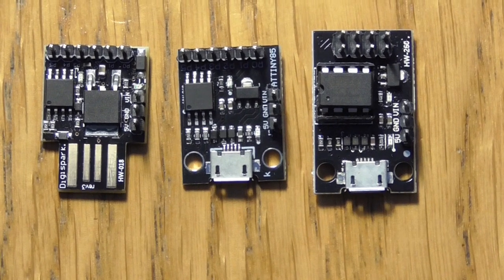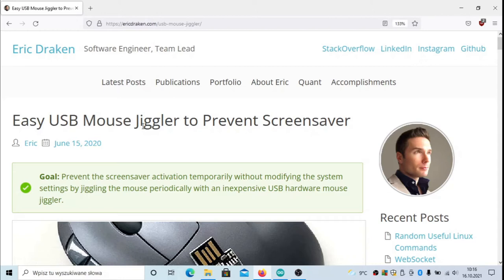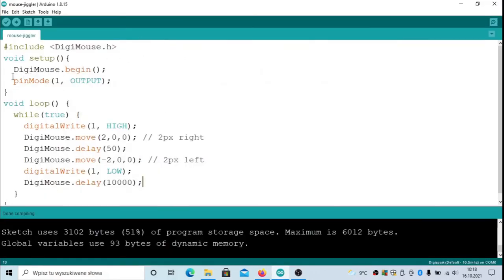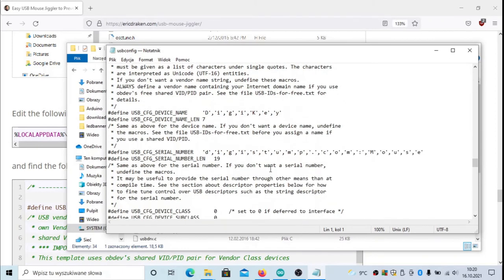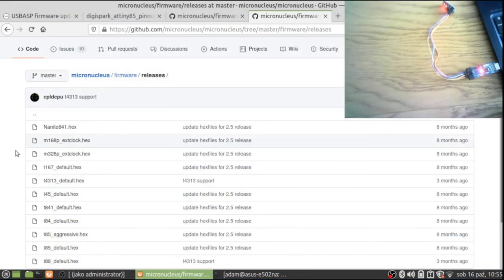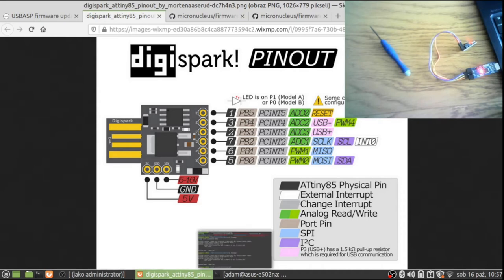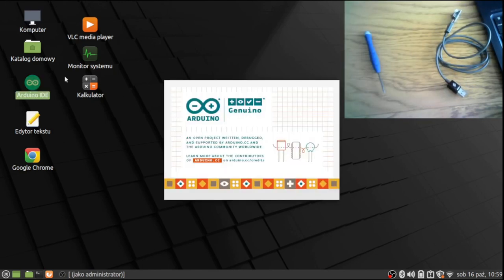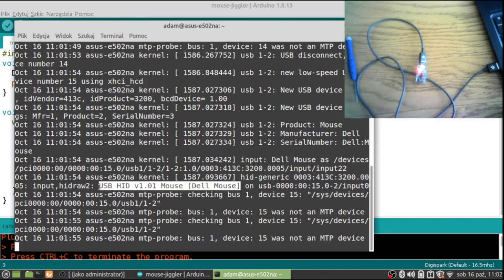2$ Arduino mouse jiggler / mouse mover to prevent screen saver screen locking for covid home office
[ENABLE CAPTIONS!] If you work remotely using your  company PC in Covid-19 times you need something that will keep your PC awake and prevent from locking the screen / locking the keyboard automatically while you're at  home during teleworking. You want also to prevent changing your status from Online to Away in corporate communicators ( Skype , Outlook, Teams etc.).  Here is the solution that  costs only 2 USD and works on every operating system...

"The demand for mouse jigglers is being driven by employers or line managers indirectly monitoring their employees who are working from home. Communcation applications such as Microsoft Outlook, Teams, Skype; as well as Slack show the working status for everyone wthin a group. The online status displays work in a traffic light system to show others within the team if someone is available, away, offline, or busy. If these applications are used through a computer desktop (instead of a mobile device), and the user doesn't interact with their mouse, after a short period the status will display as inactive. In terms of the traffic light system, the available green status will change to inactive and orange. This is the mechanism that provides indirect monitoring of employees "

Thanks Eric !

Also some BONUS In the video I am also showing :
- how to interconnect ATTINY85 to USBASP programmer for flashing with HEX files
- how to flash Arduino Digispark bootloader ( Micronucleus ) to regular ATTINY85 chip and create Digispark from the cheapest development board for ATTINY ( 0,5 USD
- how to customize your Mouse mover / Mouse jiggler to appear as "Dell Mouse" so it could be undetectable by security department / IT department in your company
- how to use Arduino environment for Digispark programming